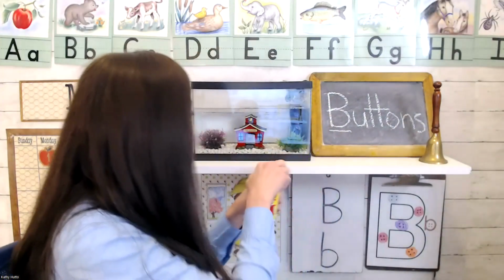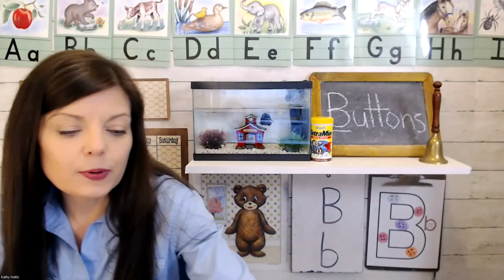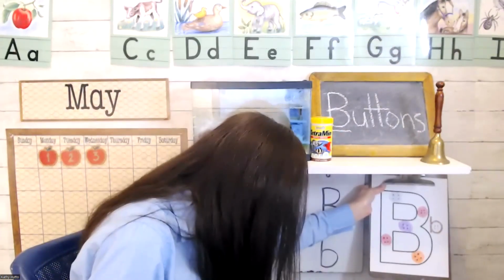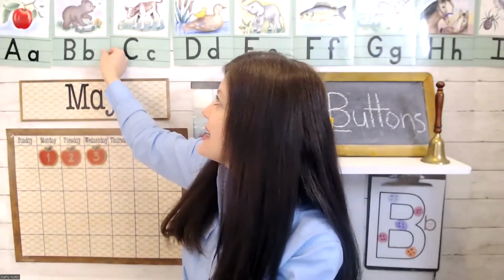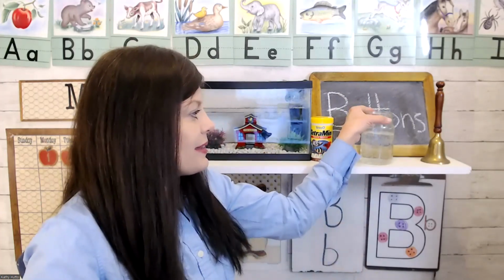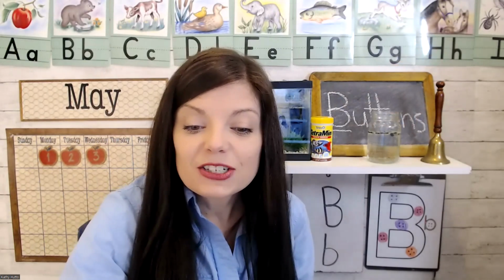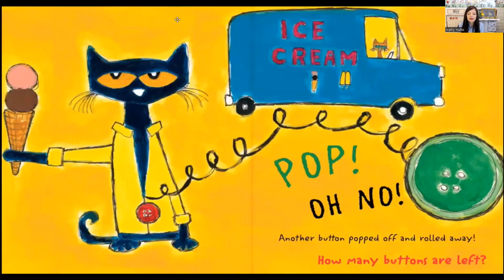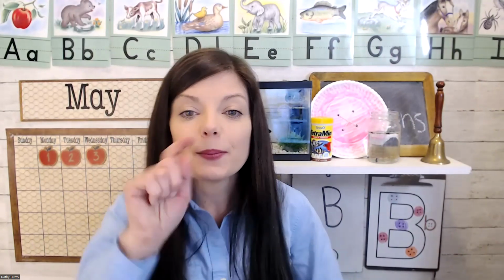B for Buttons | Circle Time | Calendar/Weather | Letter of the Day